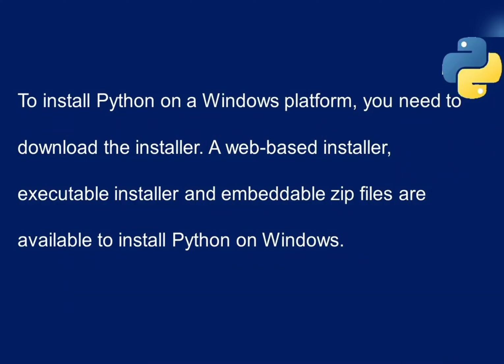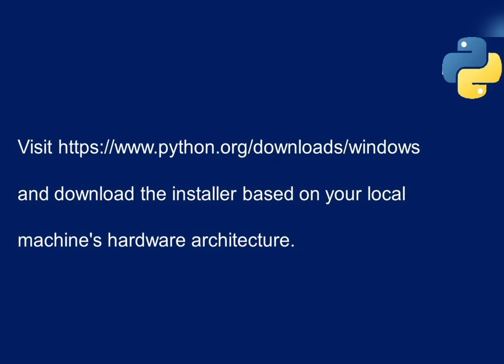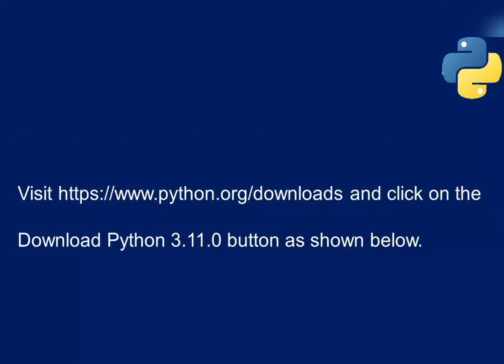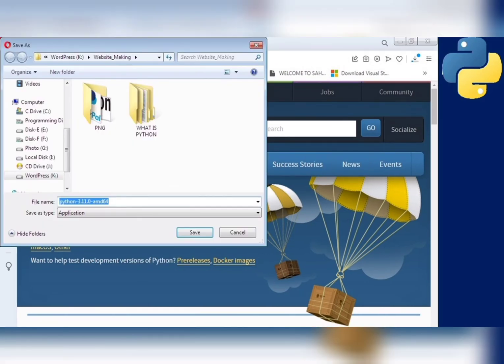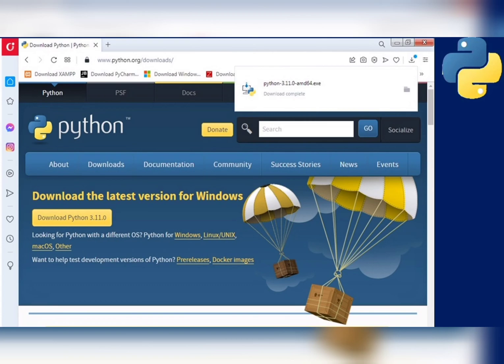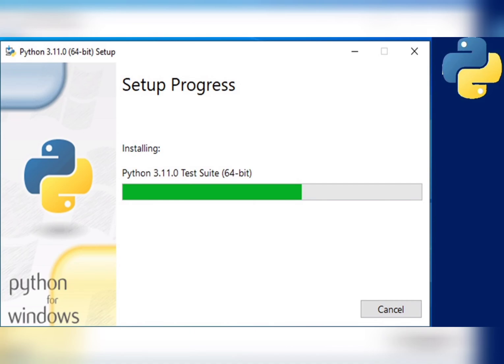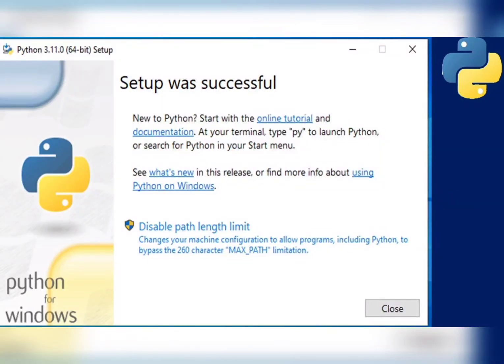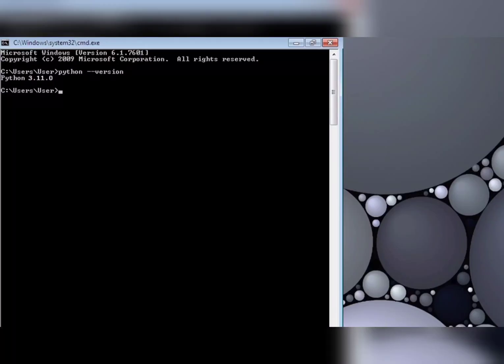How do I install Python software on Windows | Windows 7 | Windows 10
Video Highlights

How do I download Python on my PC?
How do I manually install Python?
Can I install Python using CMD?
Is Python automatically installed on Windows?
How do I install Python for beginners?